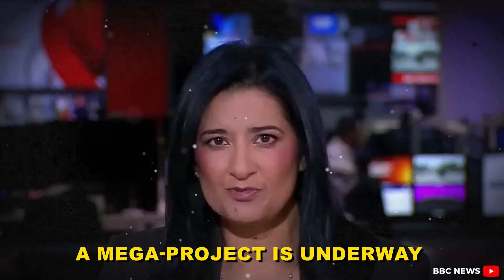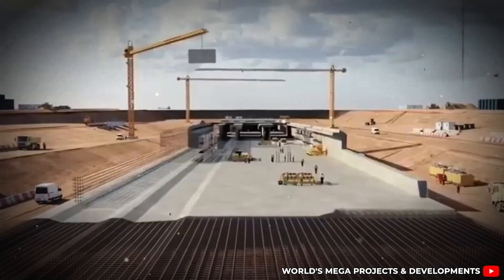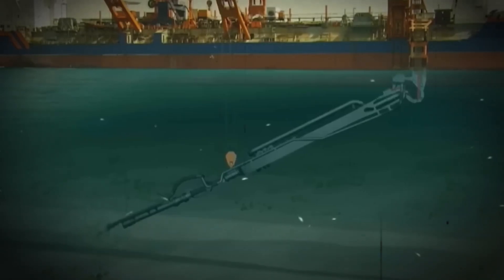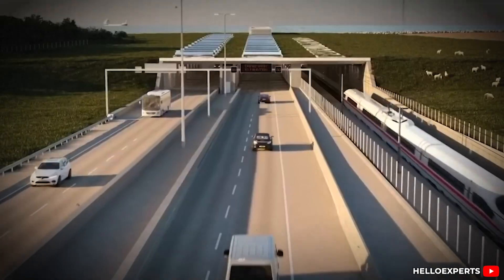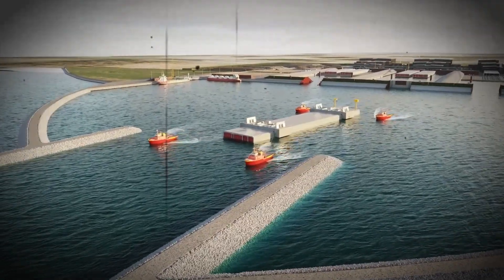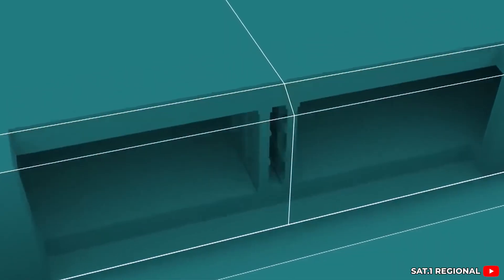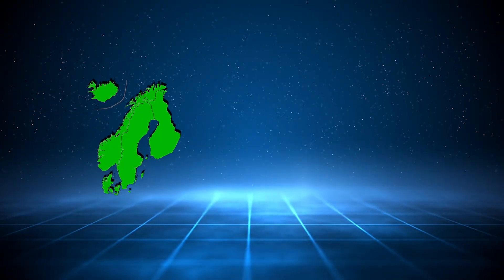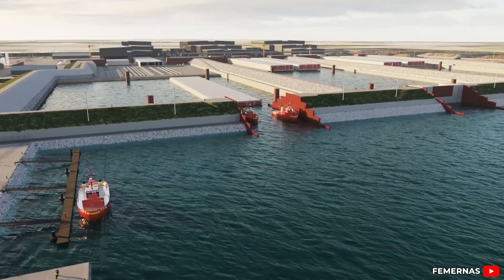This Changes EVERYTHING! Germany Is Quietly Digging Tons Of Sand From The Baltic Sea, Here's Why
At first glance, it just looks like sand. But beneath the calm surface of the Baltic Sea, something massive is happening. Germany and Denmark are digging relentlessly, moving millions of tons of seabed without making a sound in the headlines. It’s quiet, almost secretive, and far bigger than anyone expected. Some say it’s just a tunnel. Others say it’s a blueprint for the future of Europe. But once you understand the scale and purpose behind this digging, you’ll realize it’s not just engineering. It’s transformation. And it’s happening right now.